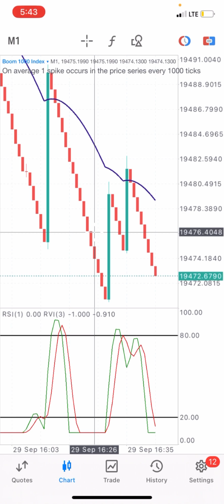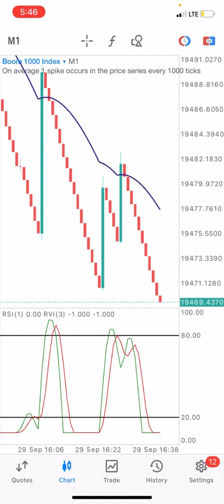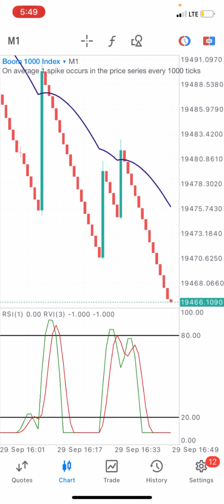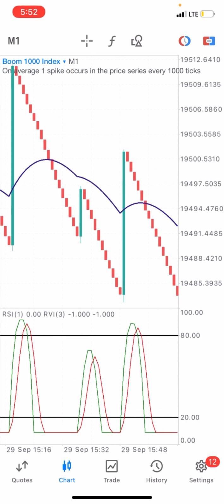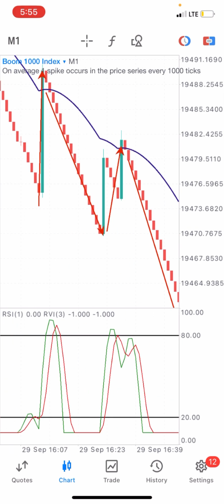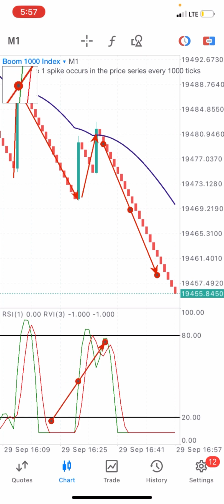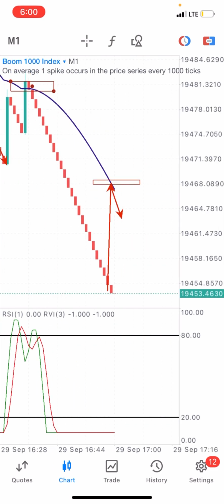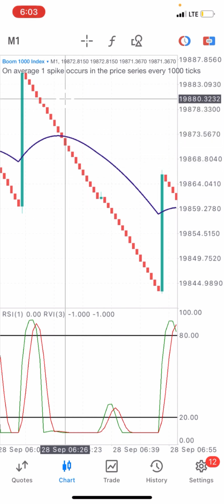Make $400 per 10 candlesticks with this Boom And Crash Scalping Strategy